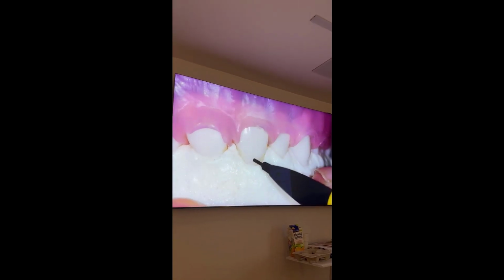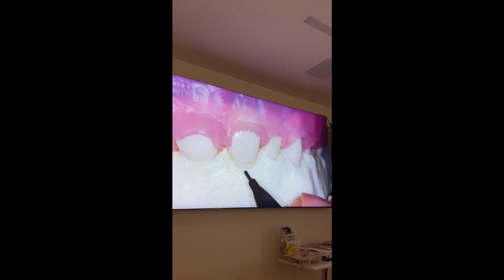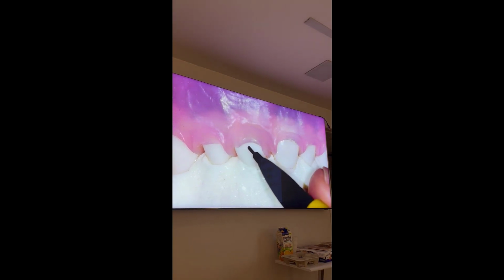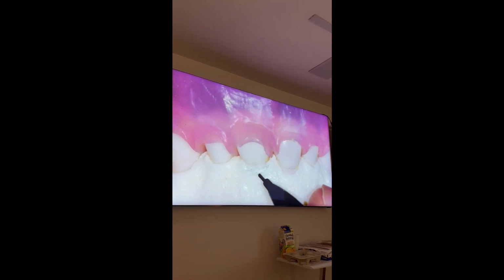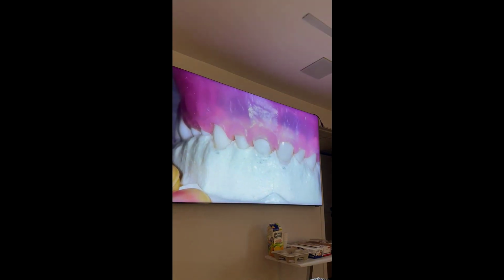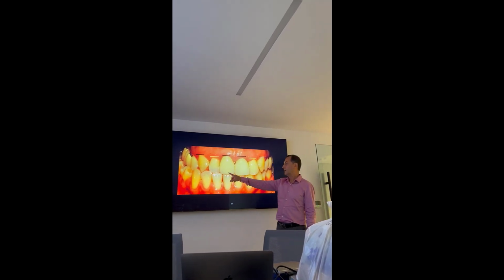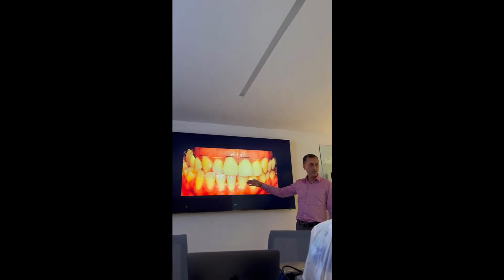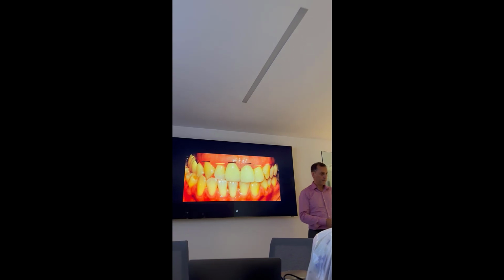Recap for Tissue in response to Prostho Course on August 13 2023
The course discussed Crown Lengthening procedure, biological width, biological shaping, PET and many more clinical tips and tricks.